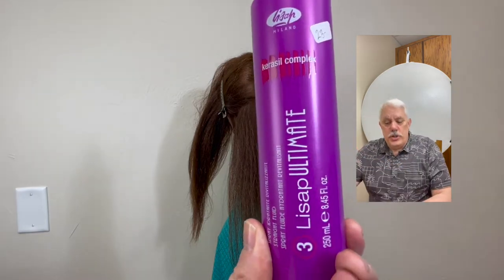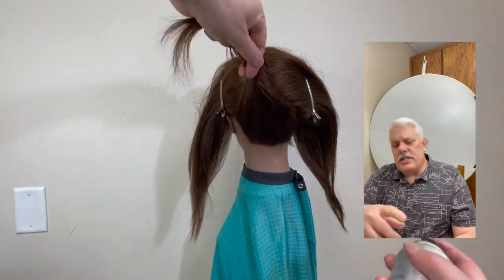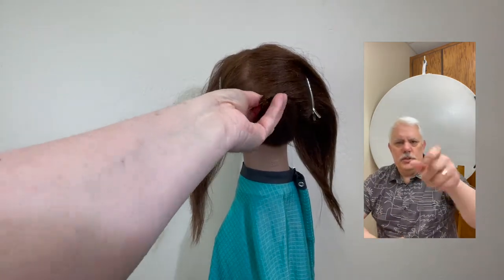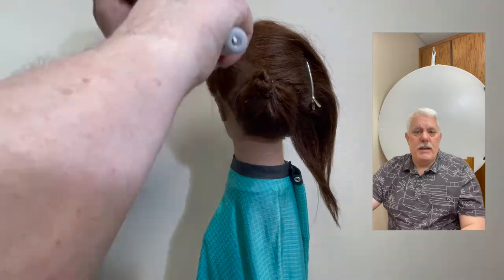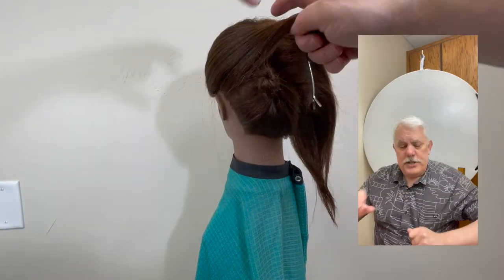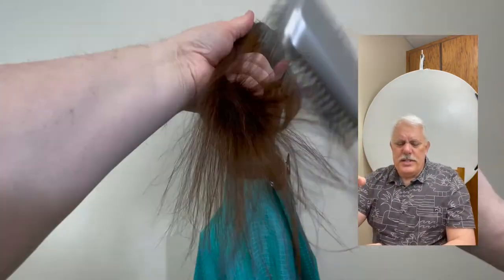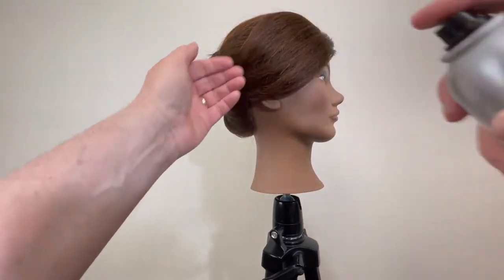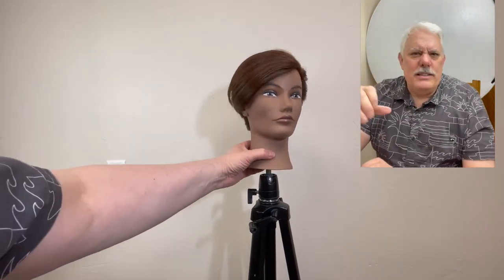women easy updo hairstyles for long hair. kenra volume spray 25. Lilsap Ultimate .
Techniques for styling updo hair or up hair on women. Long hair is not always necessary to accomplish.